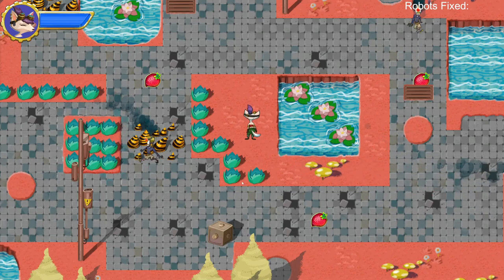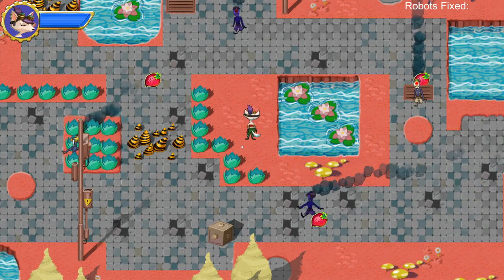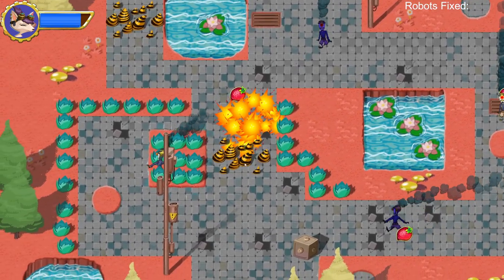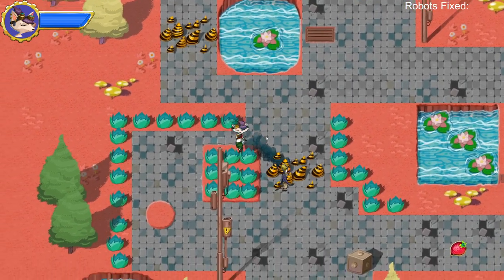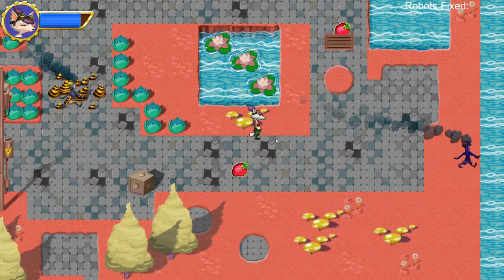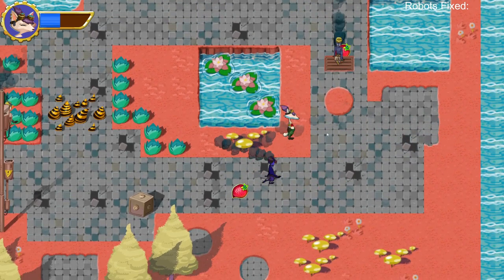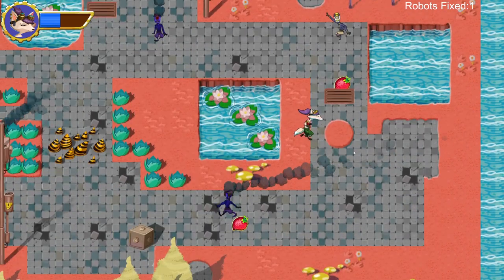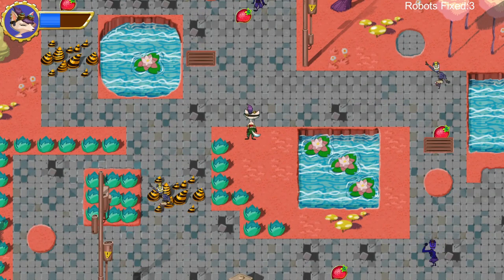Carlos Rojas Ruby Adventure Challenge